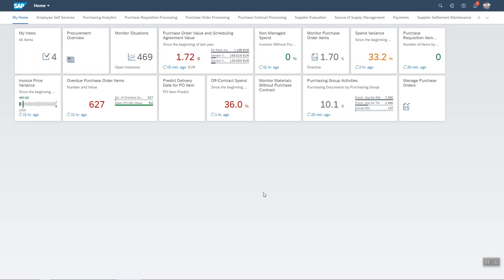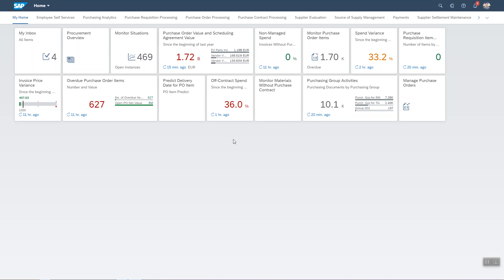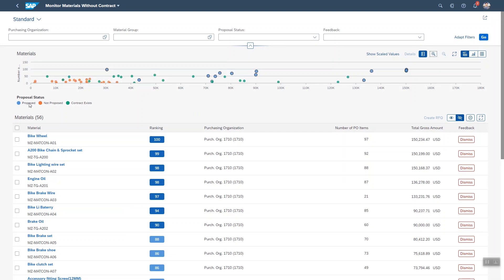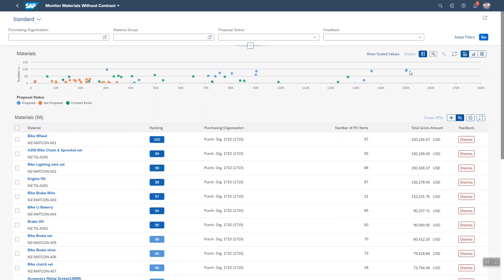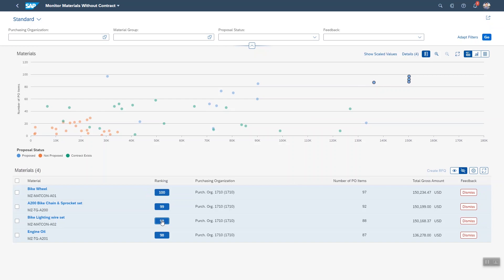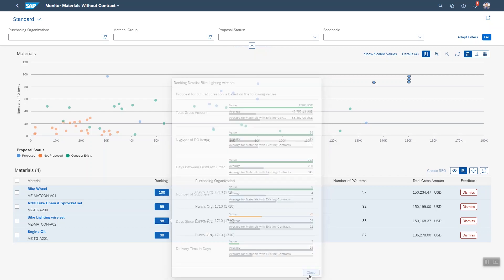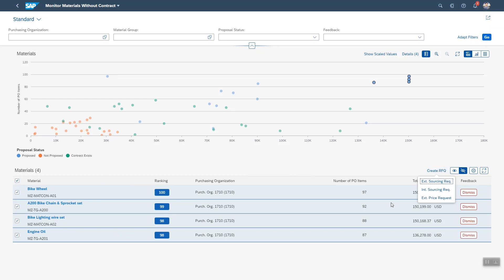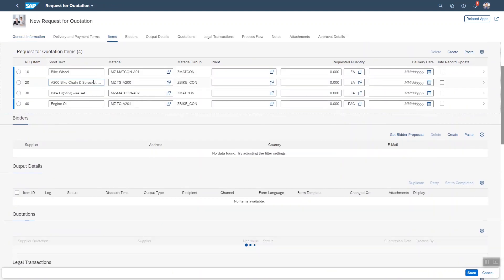Keep Costs Down by Monitoring Materials Without Purchase Contracts (SAP Fiori UX for SAP S/4HANA)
Dr. Thomas Reiss, Vice President of SAP User Experience Product Management, demonstrates how easy it is with SAP S/4HANA to keep procurement costs down by tracking materials being purchased without contracts.